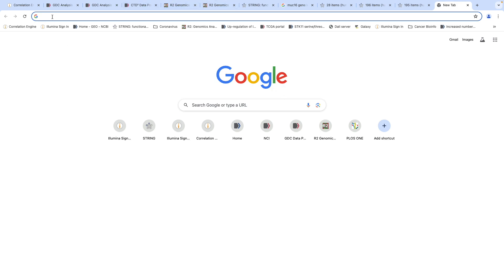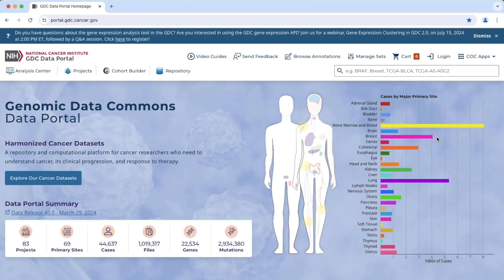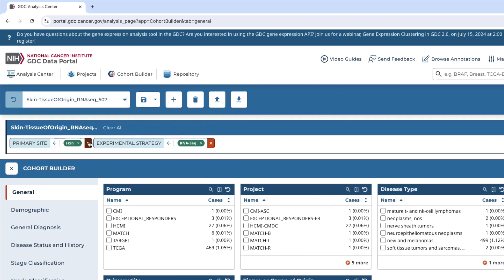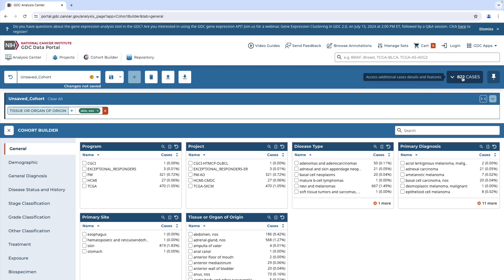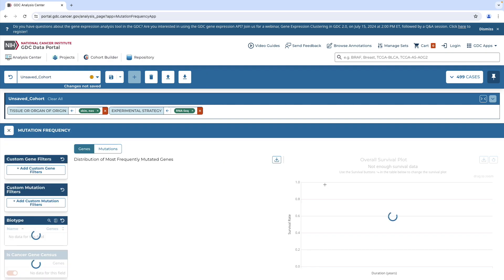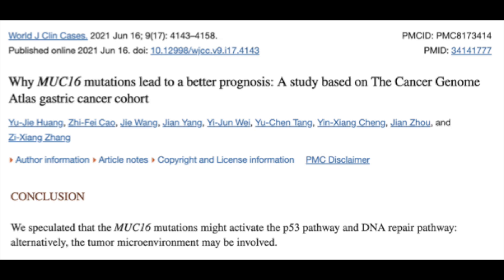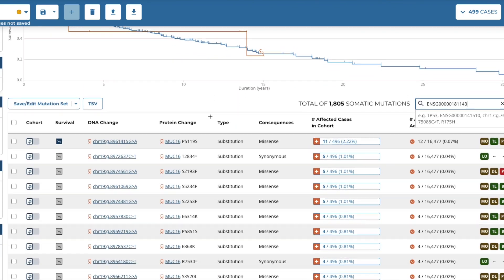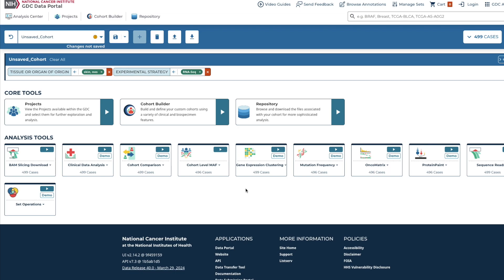The Cancer Genome Atlas-TCGA: GDC Portal Introduction in HD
A brief introduction/tutorial on the NEW VERSION of the TCGA data portal, also known as the Genomic Data Commons Data Portal In this session, we build a skin cancer cohort containing RNAseq data and then use the Mutation Frequency and Gene Expression Clustering tools to further explore this dataset.

This video was recorded from a Clinical Translational Workshop (CTW), a half-day immersion experience in bioinformatics, for the Cancer Research Experience for Undergraduates (CREU) 2024 summer research fellowship. The CREU program is funded by an NIH R25 Education grant led by Drs. Mary Reyland and John Tentler at the University of Colorado Denver. Dr. Michael Edwards, CEO of Bioinfo Solutions LLC, led the bioinformatics portion of the CREU program.